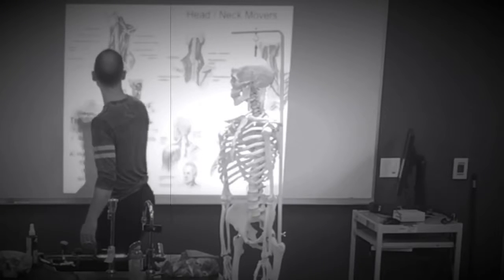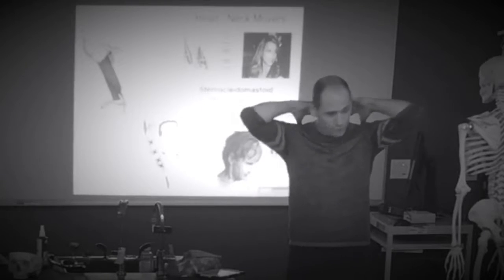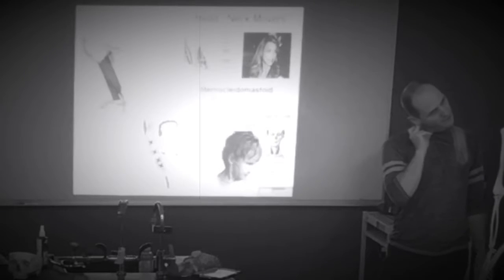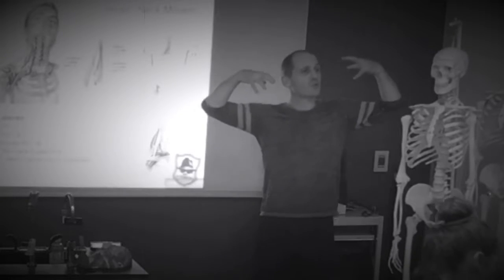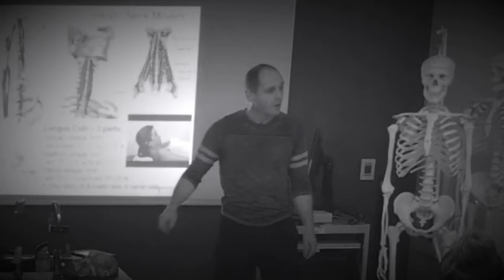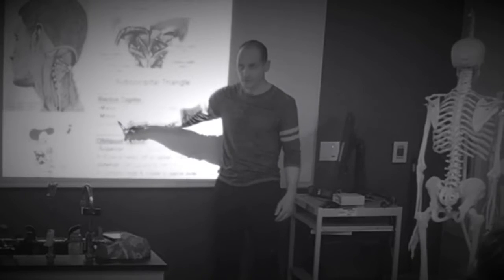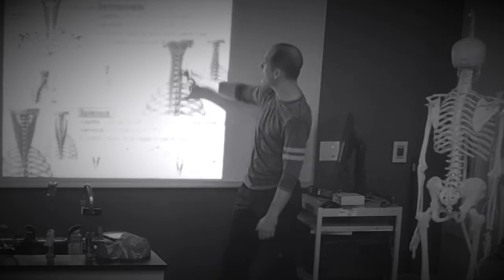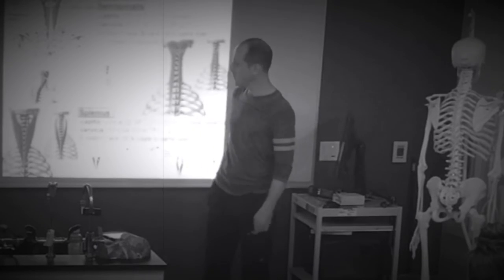Trunk Muscles part 1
In class, retro style of modern teaching